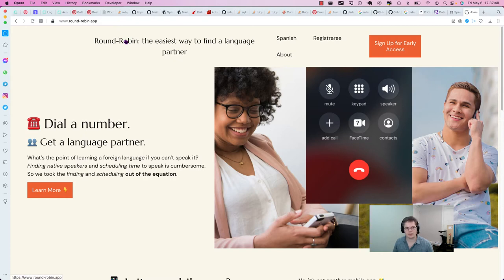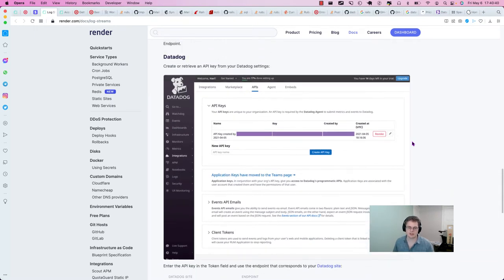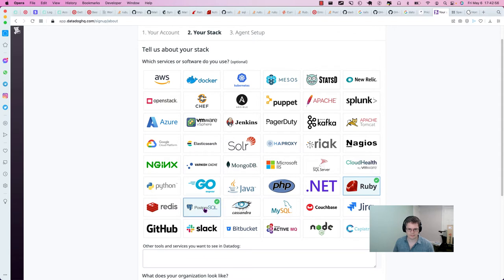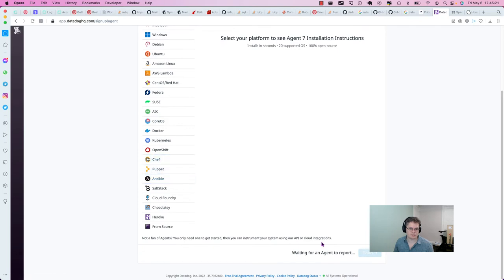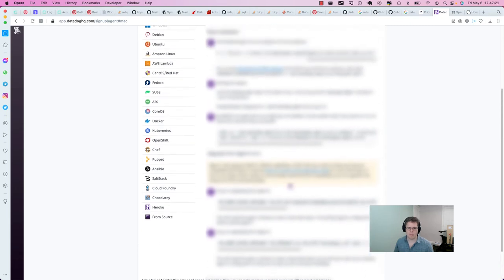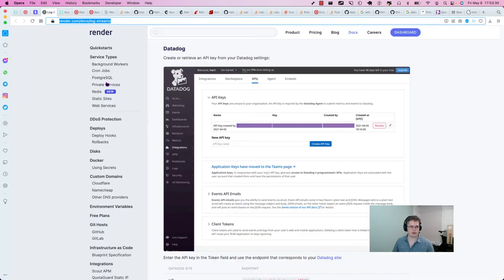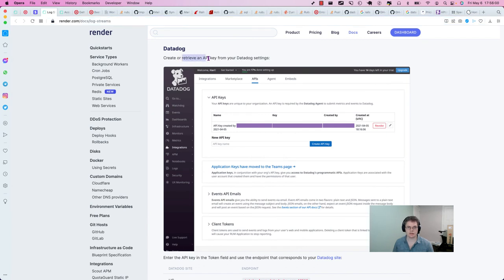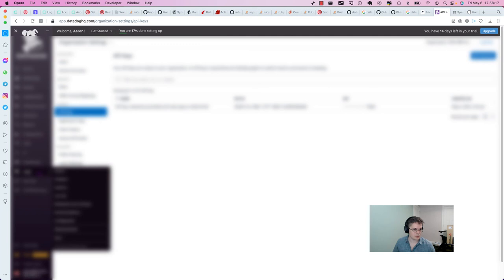Render Log Streams to Datadog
I couldn't find any videos of anyone doing this, so I made one. Connect your Render Log Streams to Datadog.